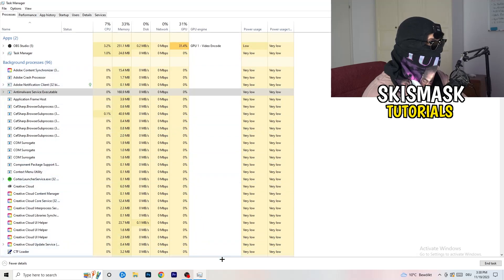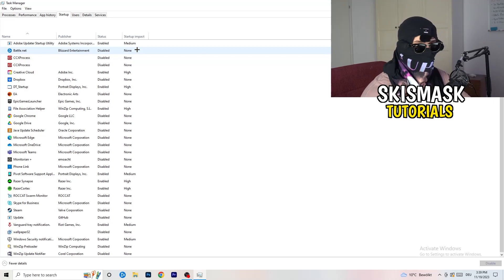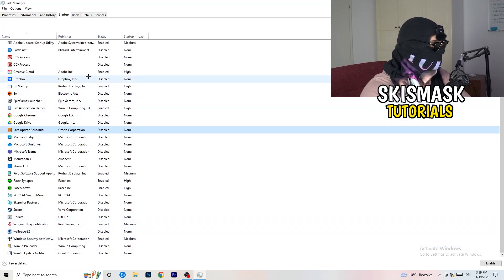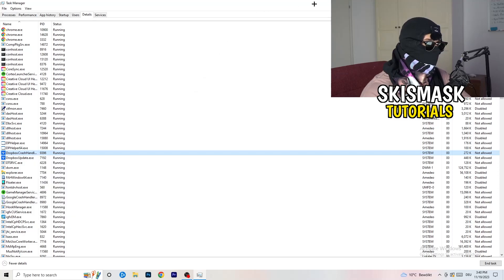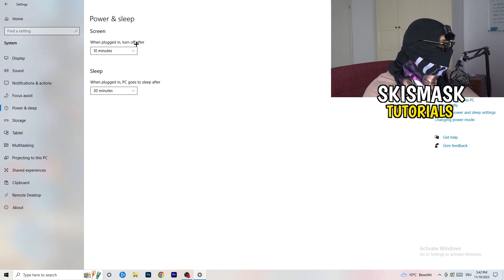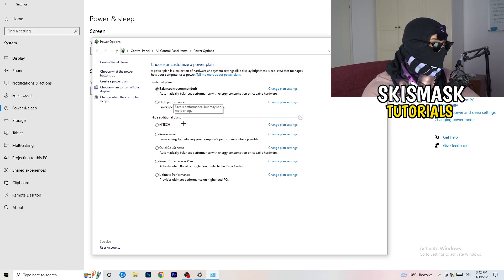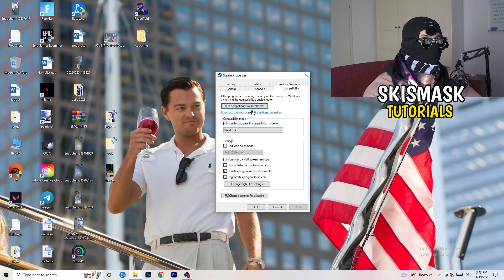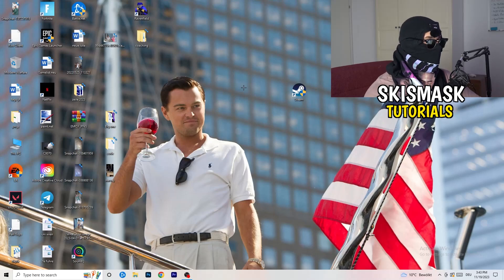How To Fix Five M Crashing (Easy Steps)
How To Fix Five M Crashes,
how to fix Crashes in Five M,
Five M Crash Fix,
Five M keeps crashing,
Five M crashing since update,
Five M crashed,
How to fix Five M crash on PC,
Five M Crashing fix pc,
Five M crashing fix,
fix crash Five M,
how to stop Five M from crashing,
Five M crashing on launch,
Five M crashing windows 11,
Five M crash report fix,
Five M crash fixes,
Five M crashing when joining party,